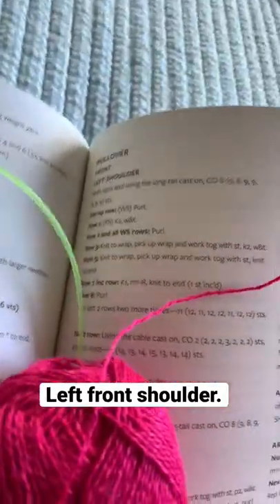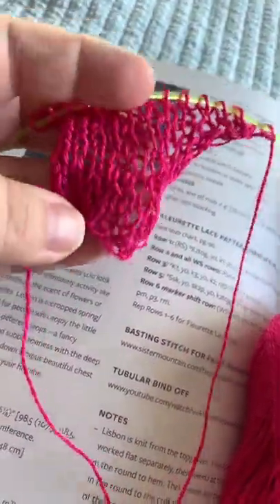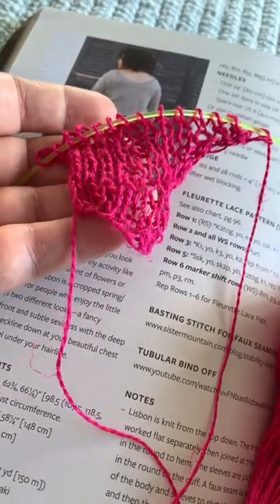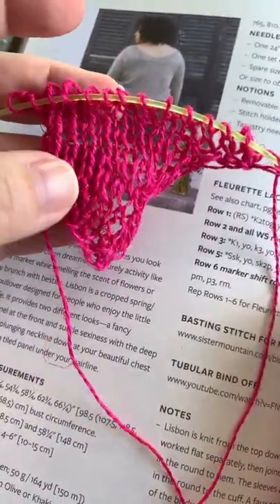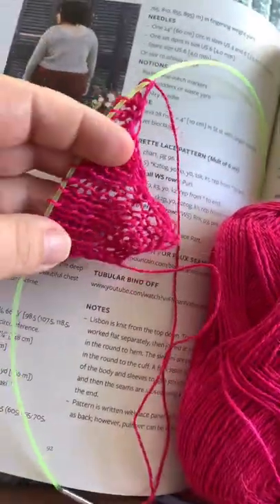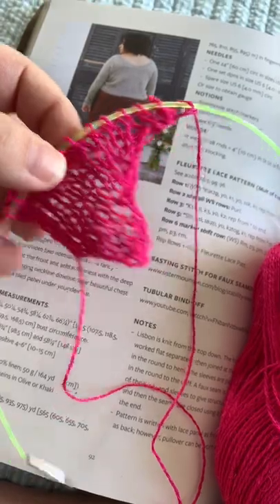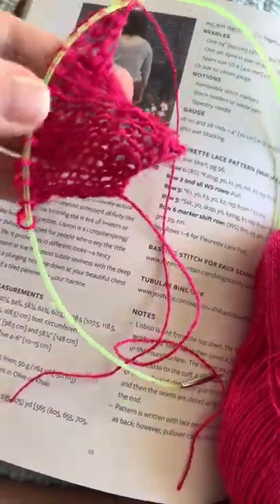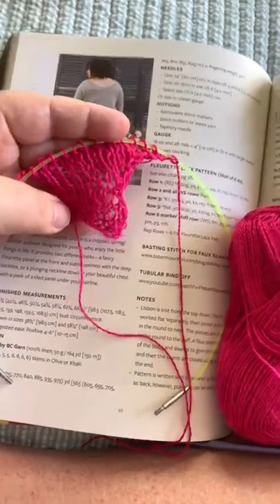knitting my 1st sweater Left Front Shoulder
And so it begins. I have no idea what’s going on but I’m going to trust the process.

Visit  @WatchBarbaraKnit  for more tutorials plus loads of other "knittertaining" videos such as unboxings, swatch lab, and lots of talking about all kinds of knitting related subjects!